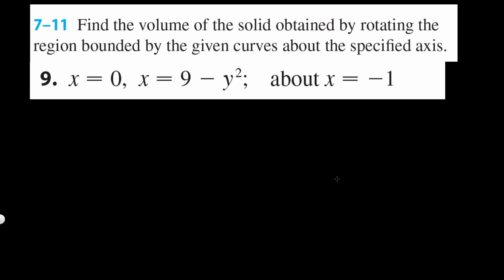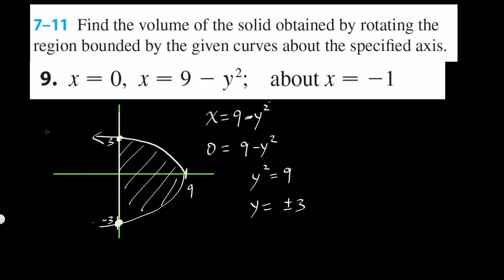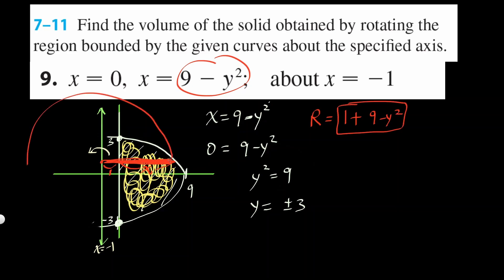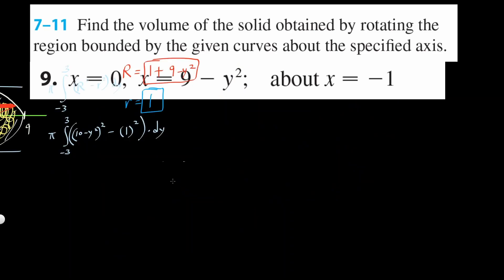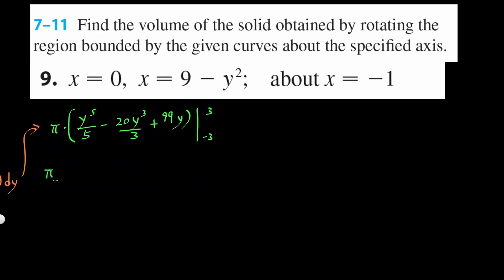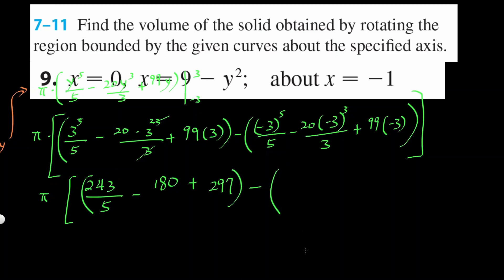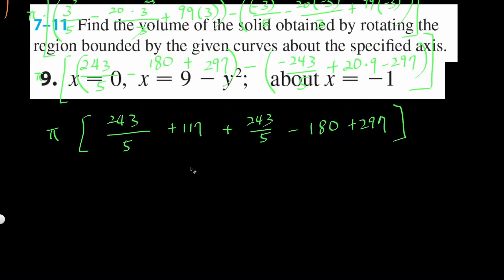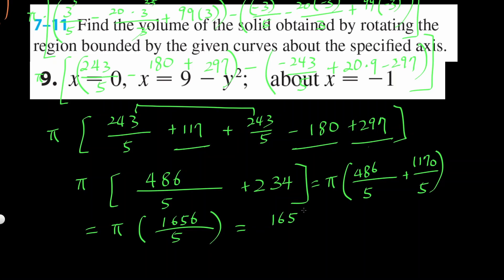How to find the volume of solid rotated about a line x=0, x=9-y^2; about x=-1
Find the volume of the solid obtained by rotating the region bounded by the given curves about the specified axis.
x=0, x=9-y^2; about x=-1
Stewart Calculus 8th Edition Page 466 (Ch. 6 Review) #9